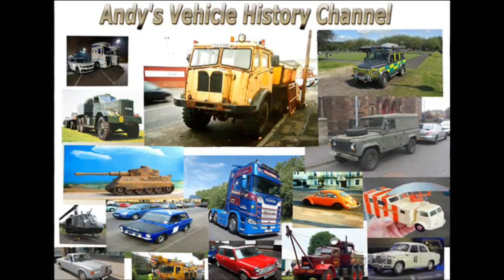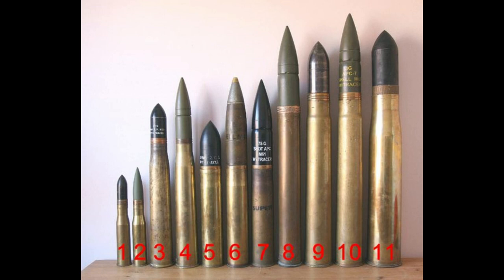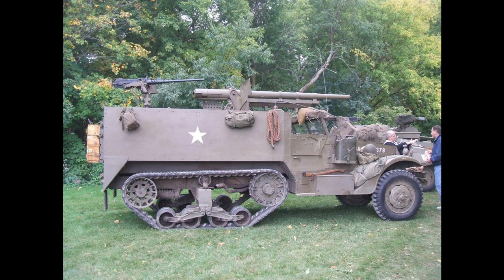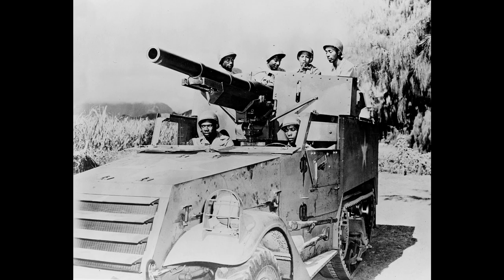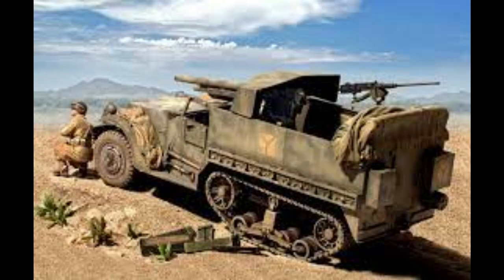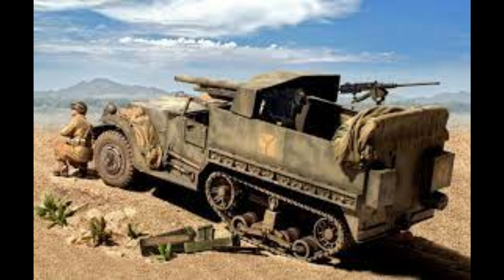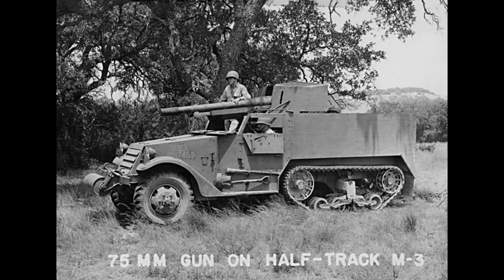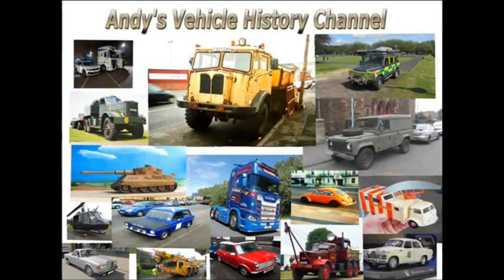M3 75MM Gun Motor Carriage 1942 🇺🇸 ( 5 Minute Ish History EP 2 S 2 ) A Short Vehicle History